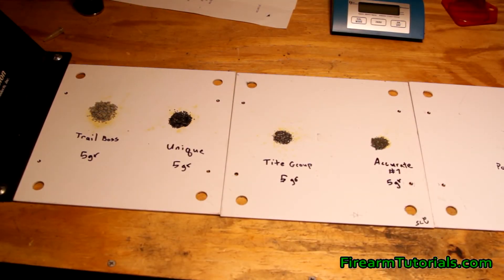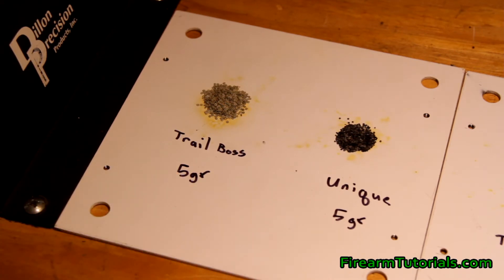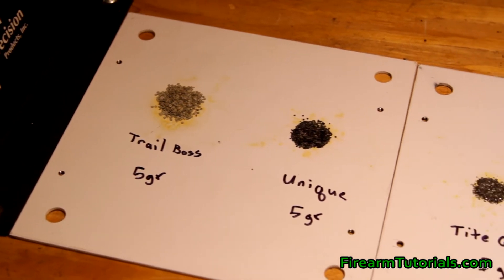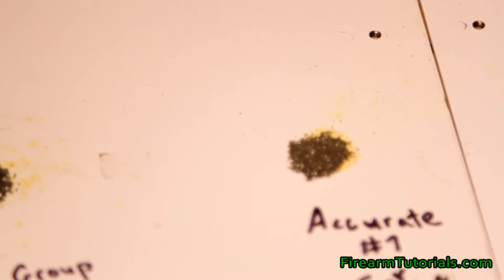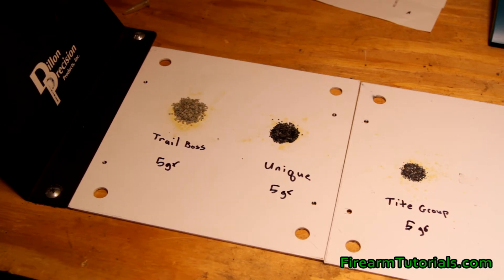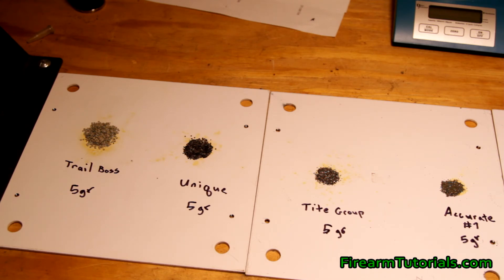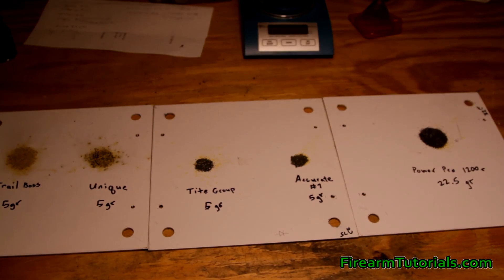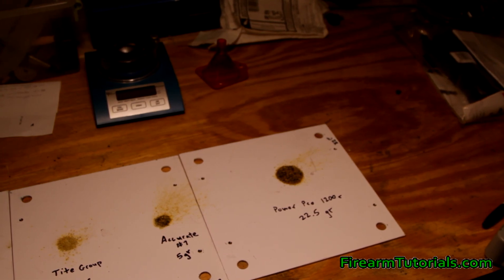RELOADING: gunpowder burn rates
Here is some info on different reloading powders and examples of how they burn.